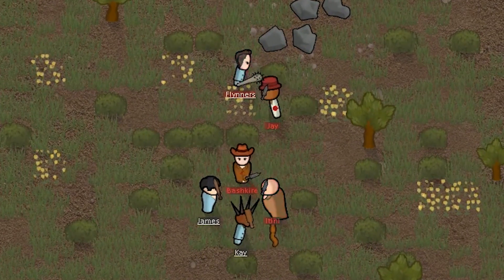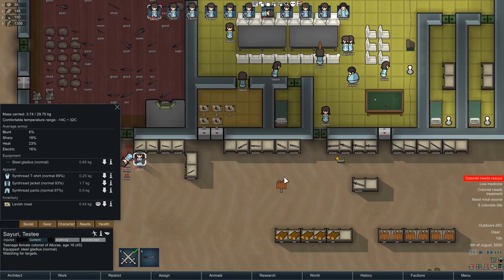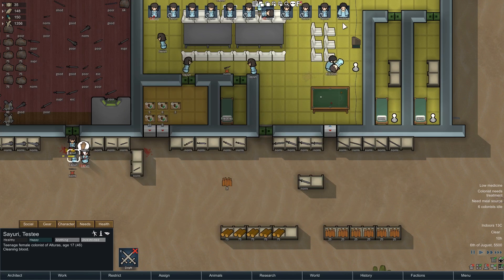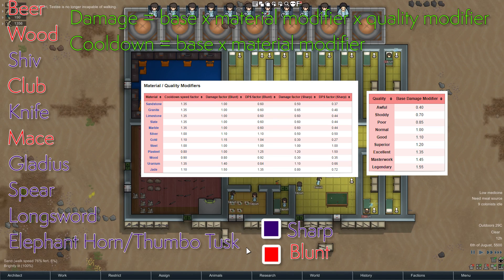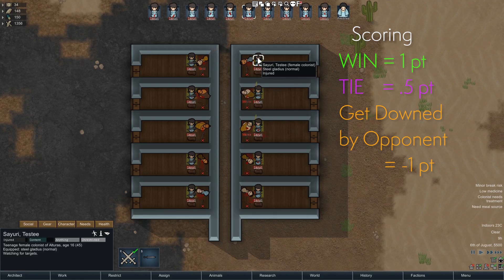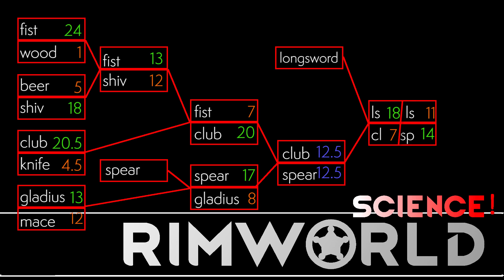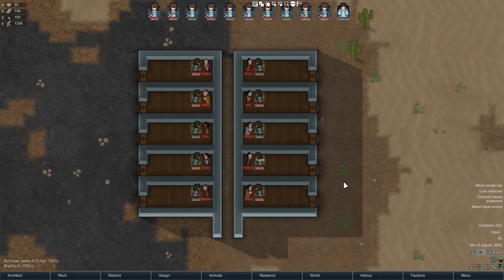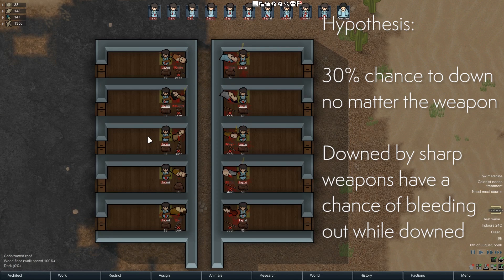RimWorld Science: Melee Weapons and Downing Raiders — RimWorld Alpha 17 Melee Combat SCIENCE!!!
RimWorld Science: Melee Weapons and Downing Raiders — RimWorld Alpha 17 Melee Combat SCIENCE!!! (RimWorld Melee Combat Guide and Tournament)

Sometimes, you just gotta hit something! RimWorld’s melee weapons work on a simple system. Each weapon has a cooldown. That’s the amount of time between “swings”. Each “swing” has a chance to hit — a chance determined by the colonist’s skill level. Each weapon also has a damage amount. If the weapon connects, that’s how much damage it does. (On average — there is evidence that there is a little give and take.) Assuming, of course, that the target does not dodge and is not wearing any armor.

In this video I look at the weapons themselves, putting them through a tournament to see how they fare. In particular, we find that DPS is a good — but imperfect! — guide to success. Higher DPS melee weapons tended to do okay, but sometimes lower DPS melee weapons did surprisingly well. DPS differences of about 1 point tended to not be very predictive; ones of 3 or more were.

We also look at the chance of downing. While the data isn’t complete, it supports the hypothesis that a defeated raider has a 30% chance of being downed, but if they were downed by a sharp weapon (rather than a blunt one) they have a higher chance of bleeding out.